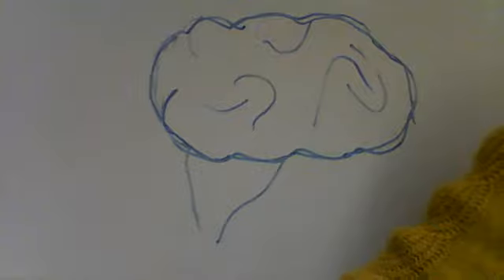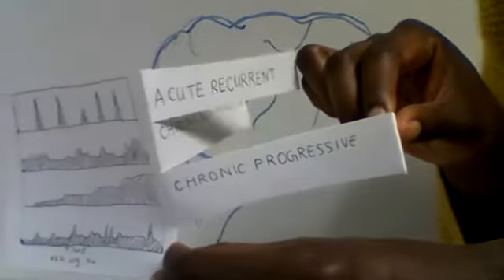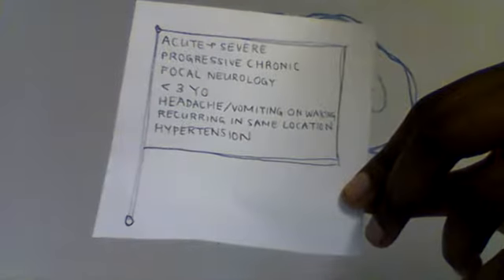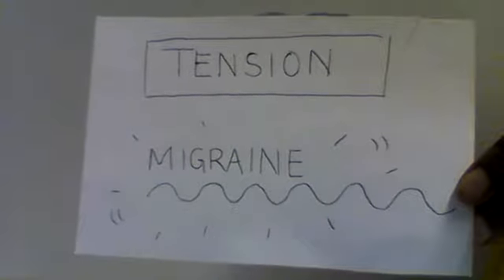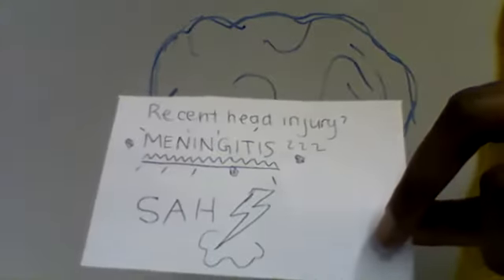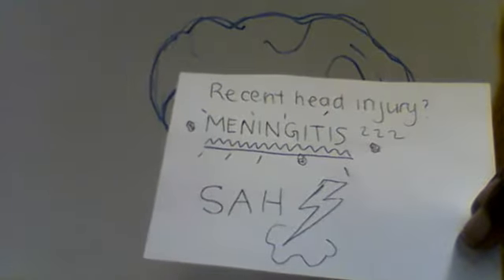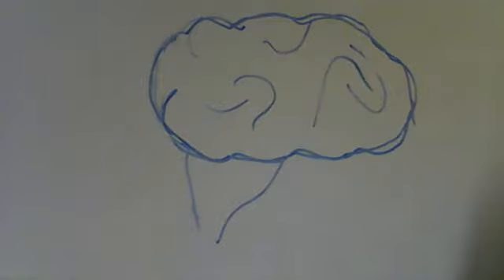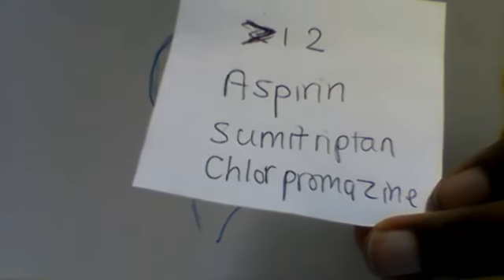Paediatrics - Headaches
Red flags to ask about -
Photophobia
Neck stiffness
Rash
Joint aches
Thirsty